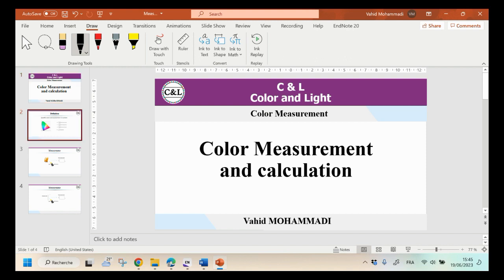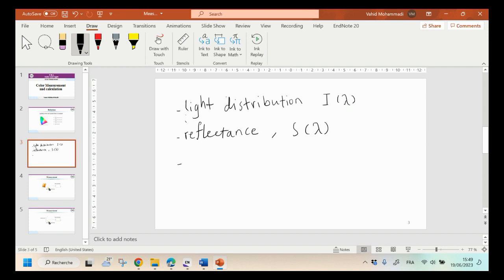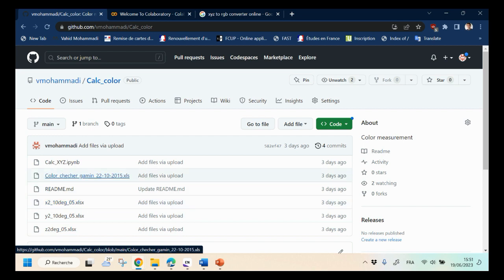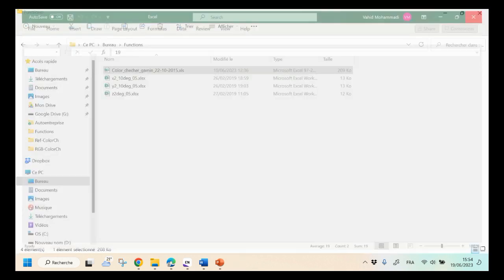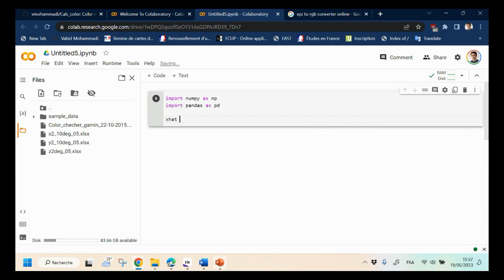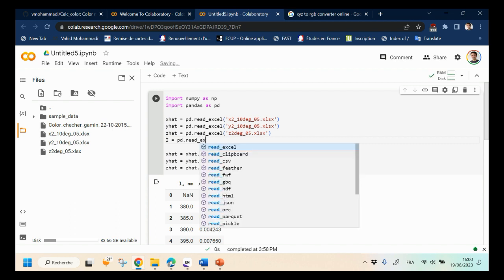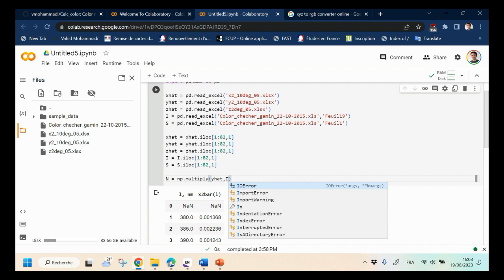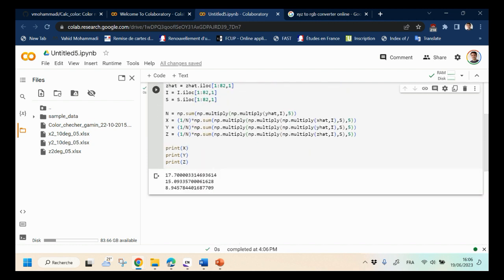Color measurement _ CIE XYZ _ Python _ Pandas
In this video, color measurement and calculation based on CIE XYZ is explained. The data can be found in the following link: